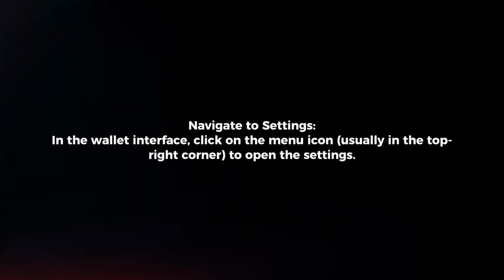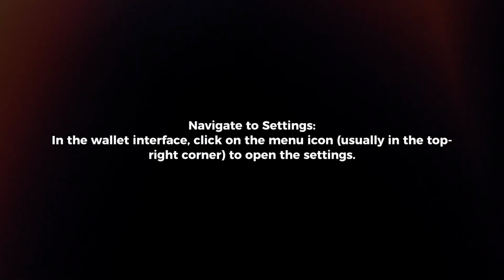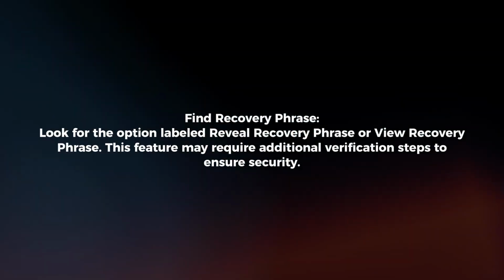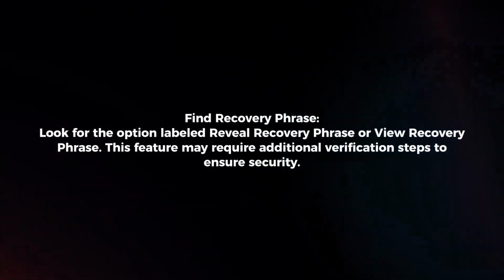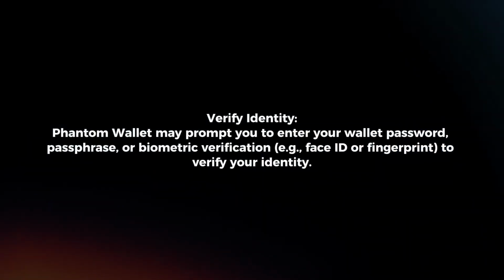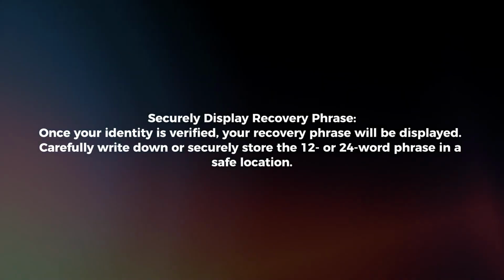How To Get Phantom Wallet Recovery Phrase (2025)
In this video I will explain How You Can Get Phantom Wallet Recovery Phrase In 2025.